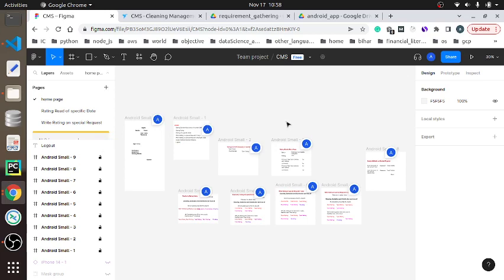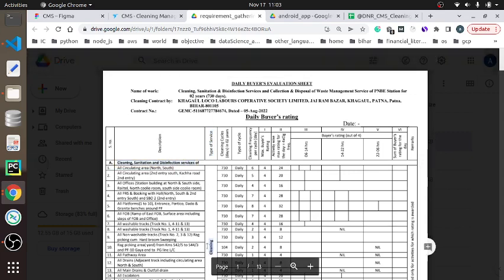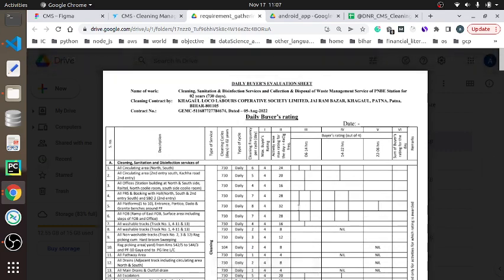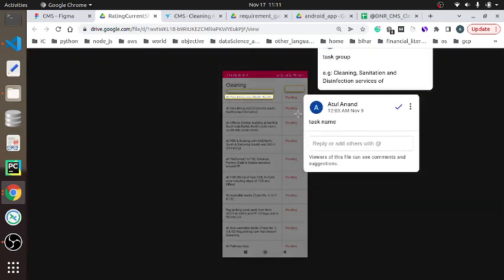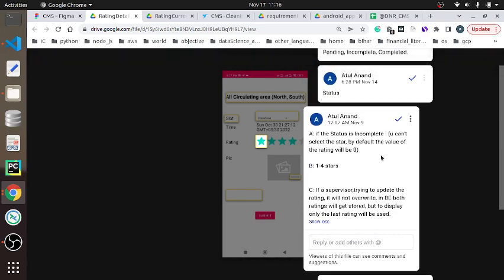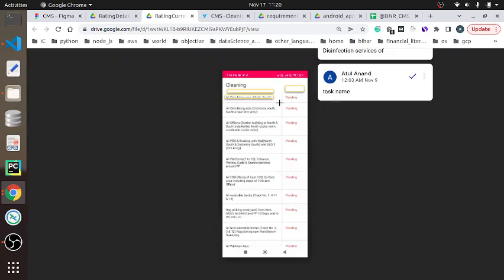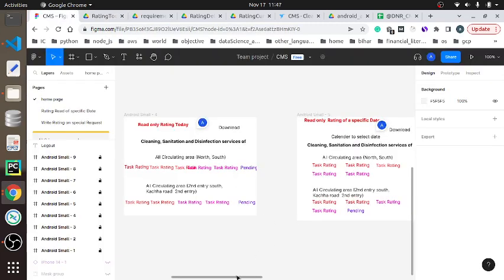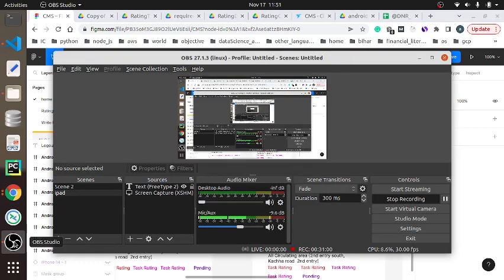for developers: DNR features for CMS